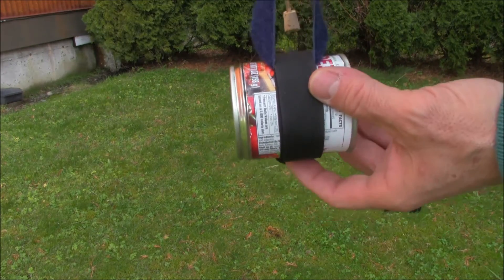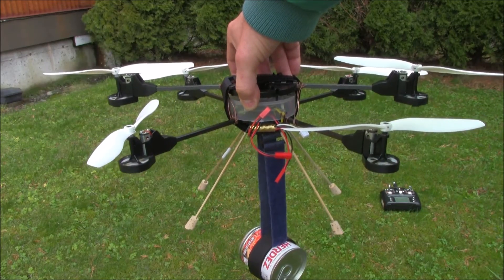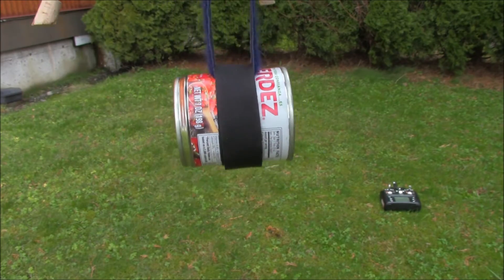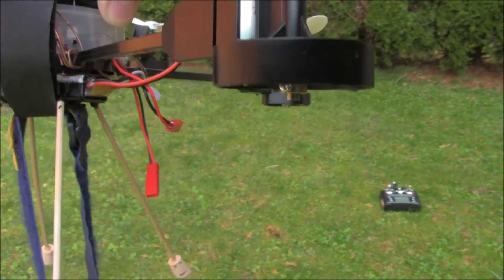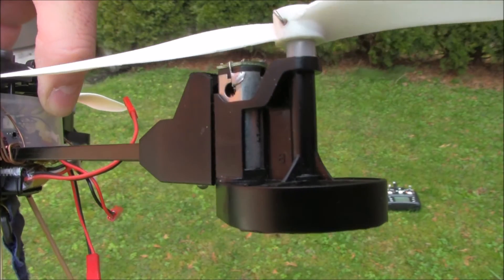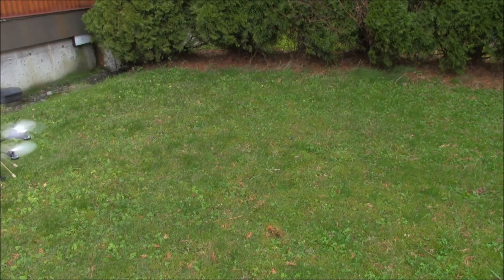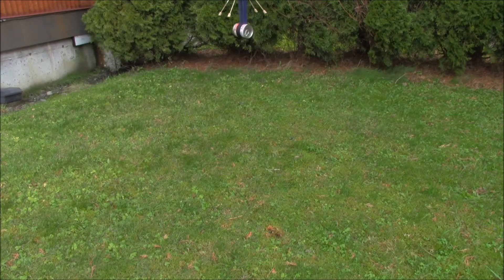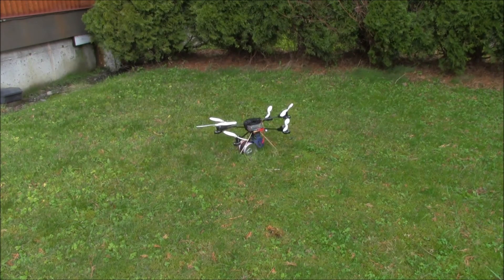successful V262 quadcopter heavy payload lift test 270grams(9.5oz), highly modified into Hexacopter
It has the V323 receiver controller board and two additional V262 motor arms above the V262 frame. I'm using the same transmitter and batteries as the V262 just with slightly shorter flight times.

The 8" props are Turnigy's from HobbyKing Standard rotation product ID 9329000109 and the CCW product ID 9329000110. For safety purposes one can check to see if the tips of the props are sharp and can round off the tip of the props with a file to lessen the possibility of a cut if struck. Recommend balancing the props, the ones I have used were inconsistent, some needed very little balancing while a few required more material being removed to obtain a balanced prop.

Lifts 9.5 oz total payload in this video easily, lots of throttle to spare. Don't know how high or how long.

Warning, the motors only last about 30 flights or so, before they need to be replaced. it takes me 10 minutes to swap one out at less than $5 a motor, but what is more crucial is when the motor fails, so be prepared for outages when flying, have a plan for loss of power, you can still control the direction it falls, but you can not hover, or slow the descent. The descent speeds I have experienced is about the same as a 3 foot drop to the ground when I have it full throttle during motor failure with a 4 ounce payload. Just because the brushes fail on these motors, don't think brushless motors don't fail, just search YouTube with "quad motor failure". I'll have a motor fail once every 5 flights with 6 motors. I'll probably do a dozen shoots a year with three 5 minute flights, $25-30 in motors a year.

$60 V262 quadcopter
$25 2 motor arm assemblies
$15 V323 receiver controller board
$5 V323 frame

$105 if purchased new. Or look for a V323 at somewhere around $150. A brushless quadcopter can be built for $175-200 from individual select components that would lift more. The advantage of building your own quad from select components is that one can pick and choose parts, unlike a pre-built, where replacement cost and availability may be limited or prohibited.

optionally equipped:
$10 1200mah 20-30C battery, stock battery probably would have worked
$8 upgraded props, stock props probably would have worked
$6 roller bearings, stock bushings probably would have worked

I could have flown 9.5 oz payload for $70, but I spent more money doing trials. $50 used quadcopter with 8 motors arms (seller sent me 4 additional used motor arms because it originally wouldn't fly with a burnt out motor, I only asked for the motors)

Now that my parts have all arrived I can now do my 3D Christmas light flights with a 6oz camera payload, but the City's Christmas Lights are gone, I'll have to work on other 3D content till next year. I was thinking on using this platform for a year before I move to brushless, I might stay with this for awhile longer.

It's a blast getting decent material flying this quad / Hexa copter, here are some links: